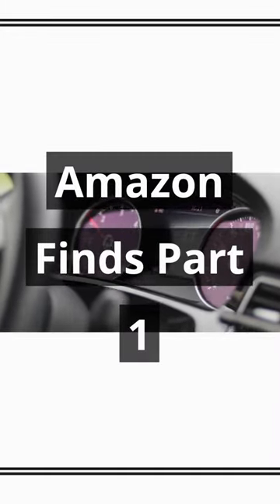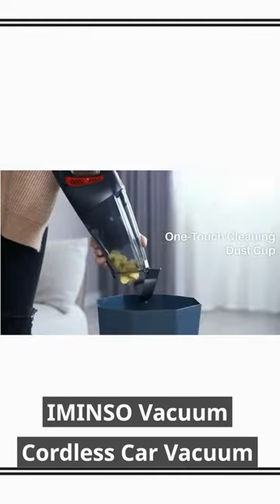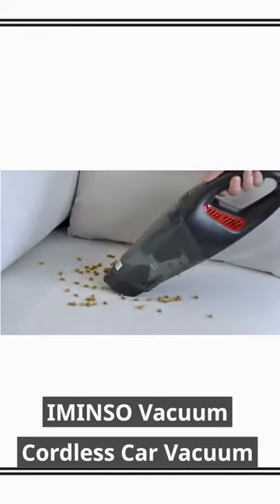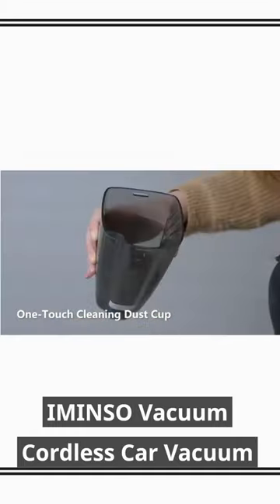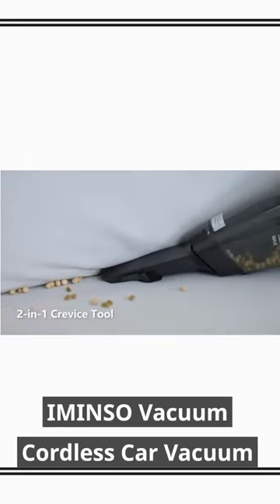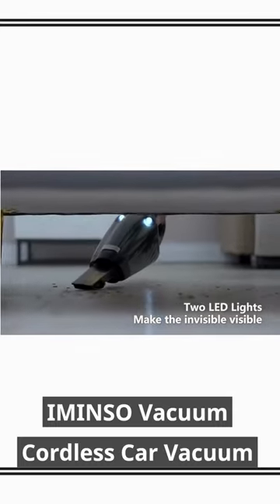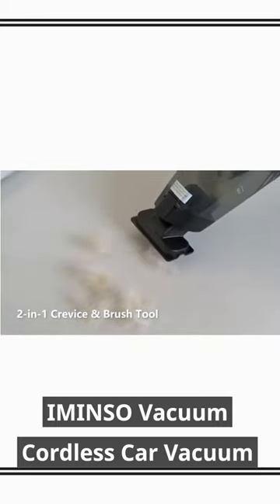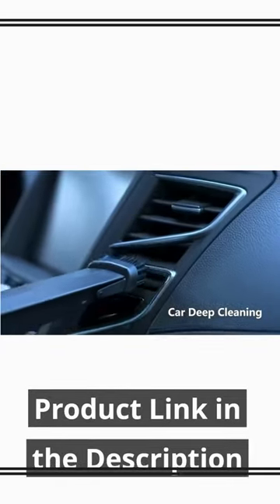Amazon tiktok must-haves: Vehicle Vacuum Cleaner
Best Vacuum cleaner on market.

IMINSO Handheld Vacuum Cordless Car Vacuum with 9000PA, Lightweight Rechargeable Hand Vacuum Cordless with LED, Portable Mini Vacuum,Held Vacuum Cleaner for Car/Home